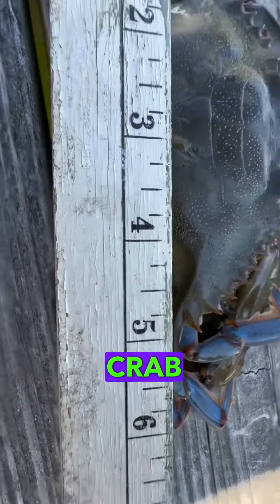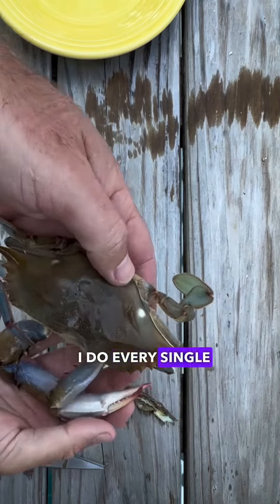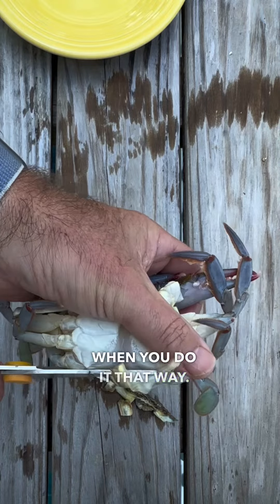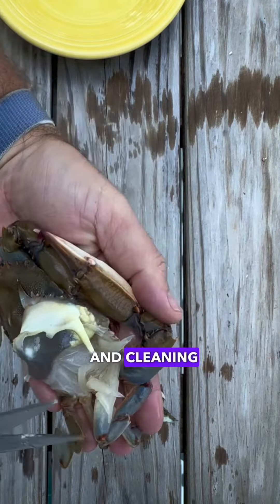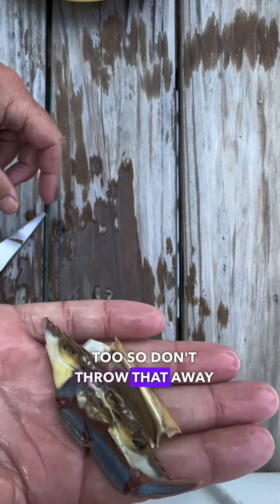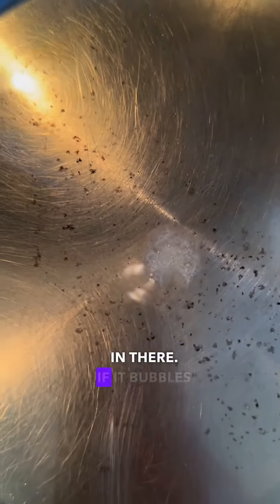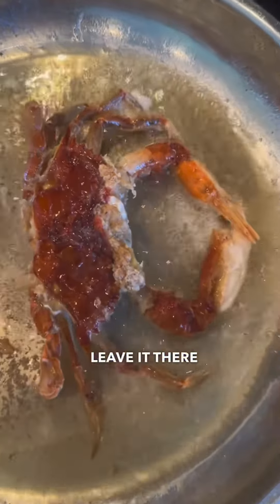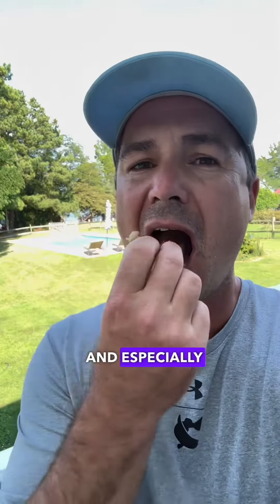How to cook a soft shell crab